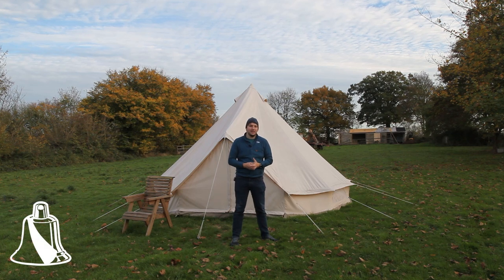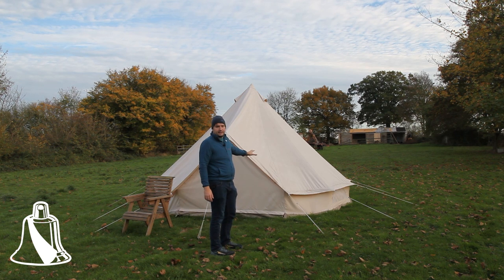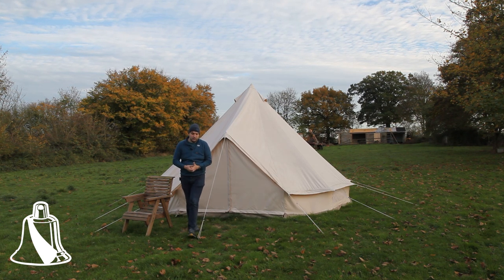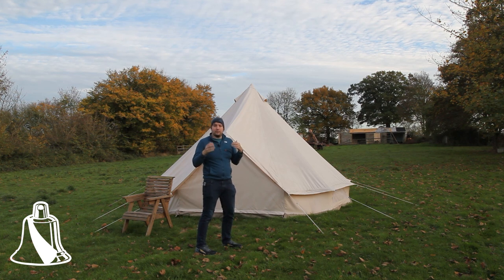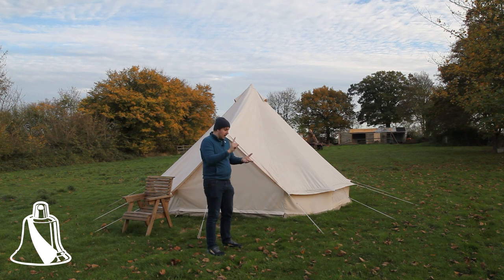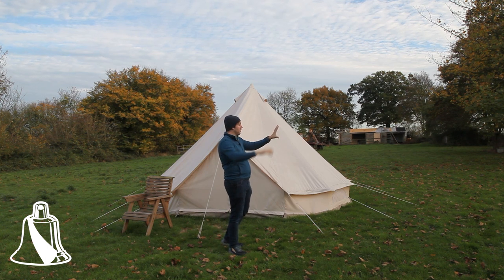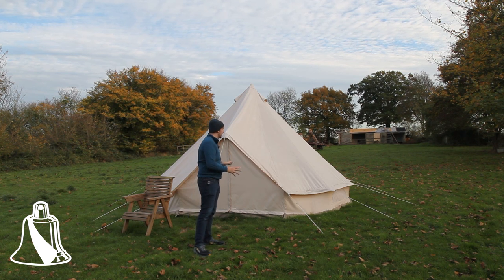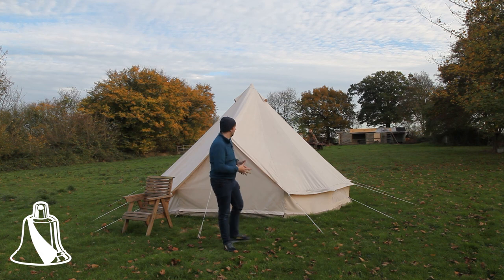Say Hello to the Bell Tent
This is a  video talking about the Bell Tents that we will be using here at The Four Bells Glamping.